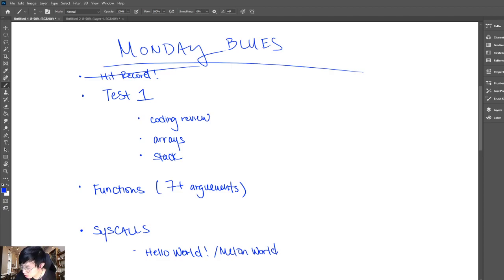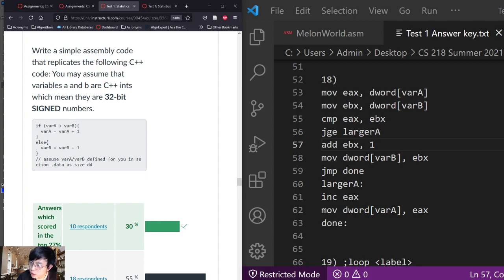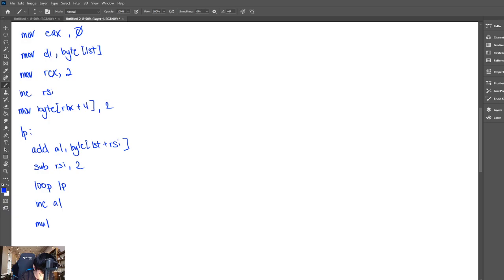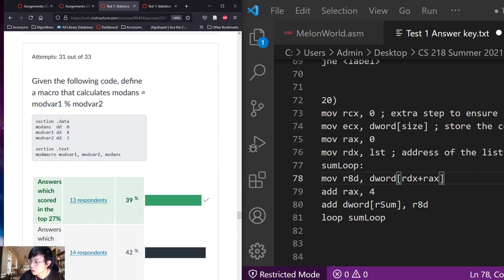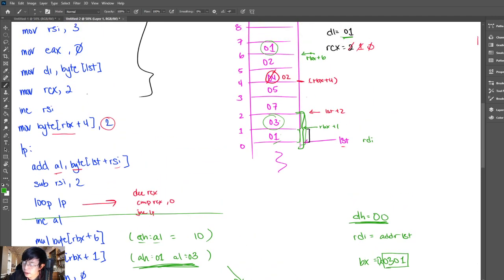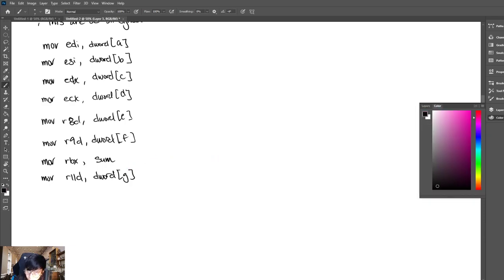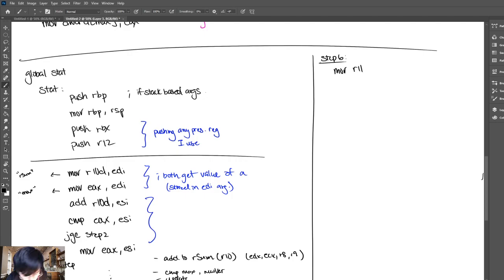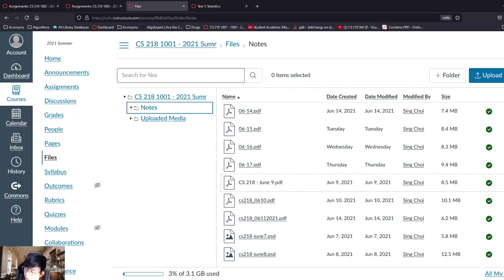CS 218 Summer 06-21-2021